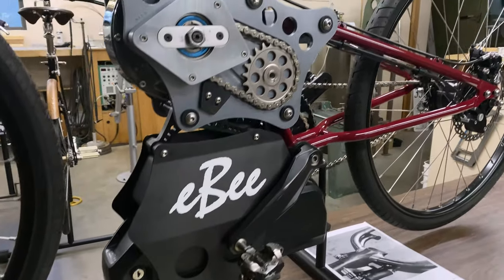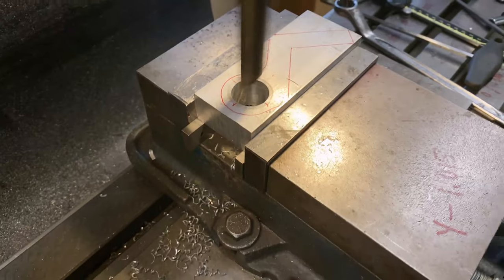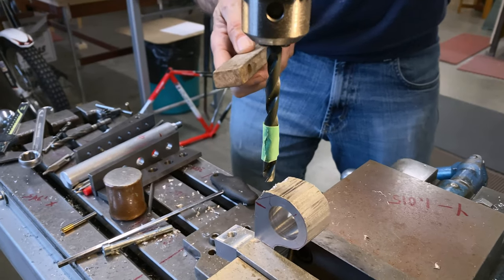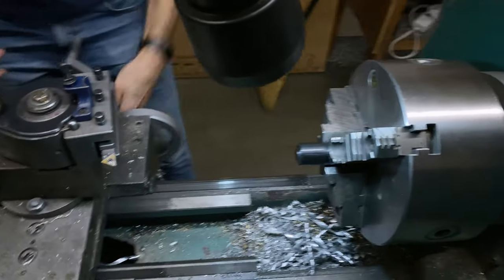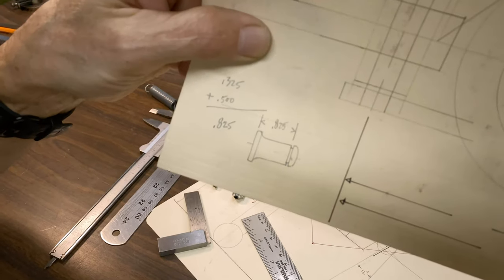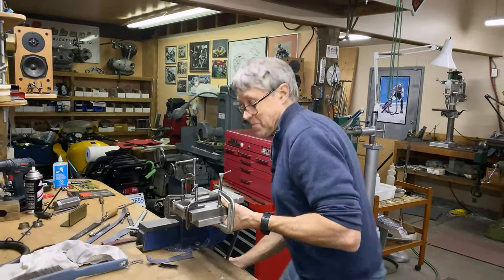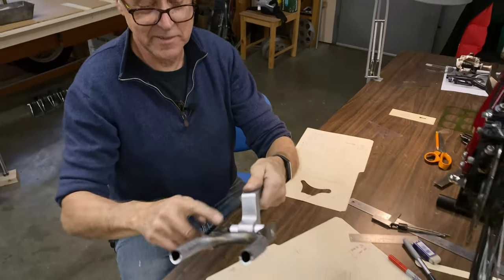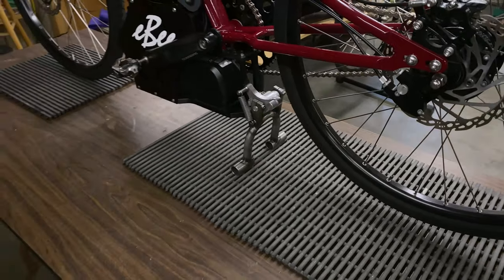Centre stand for my e-bike - Framebuilding 101 with Paul Brodie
For Xmas, eBee got a brand new custom made centre stand. I stepped into the role of Santa the Fabricator and Mitch the Videographer captured the essence of the Process. 🤓🏁